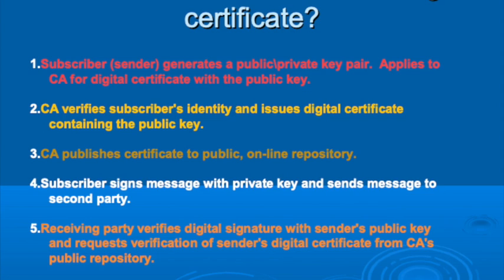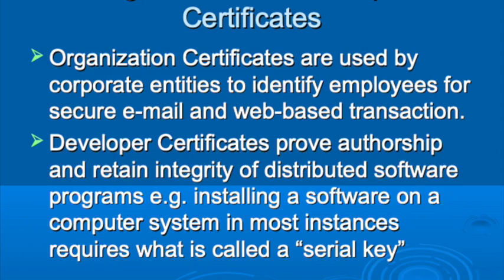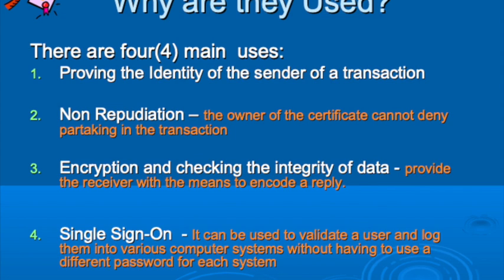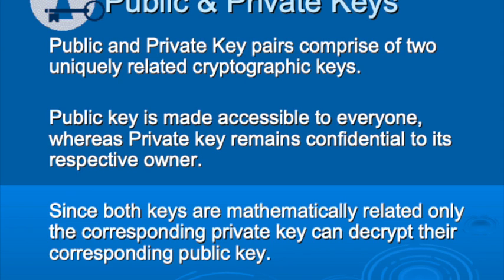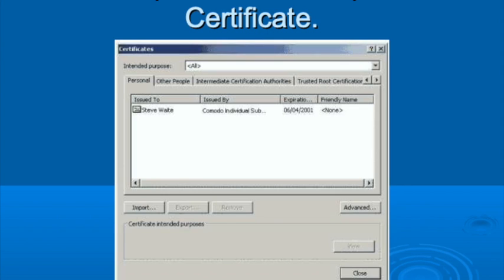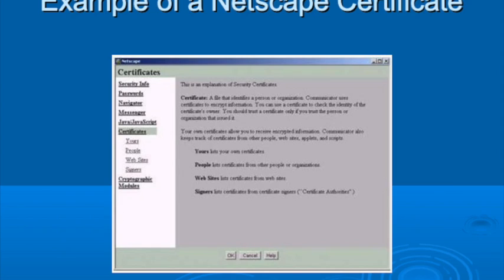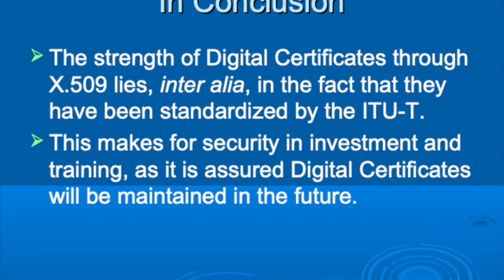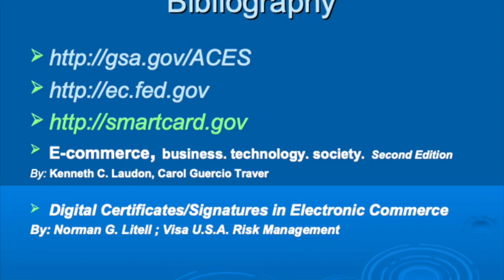PPT on Digital certificates and e-signatures.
This video is about digital certificates and types of it , describing its use and importance in e-business world .